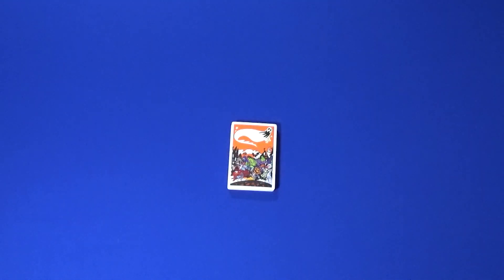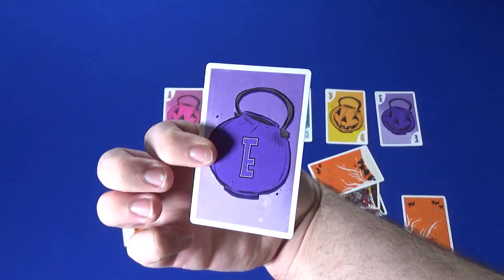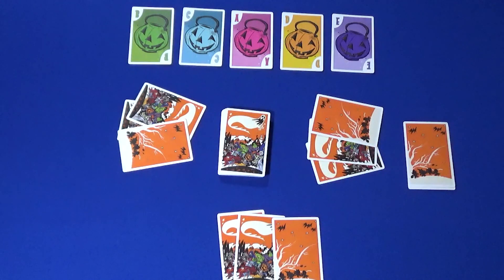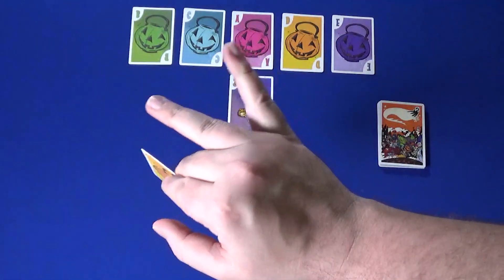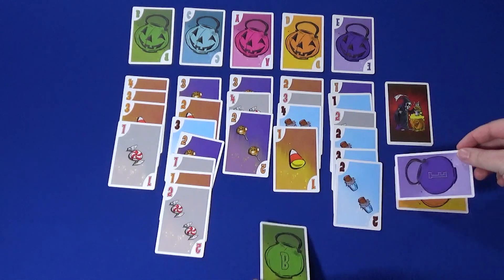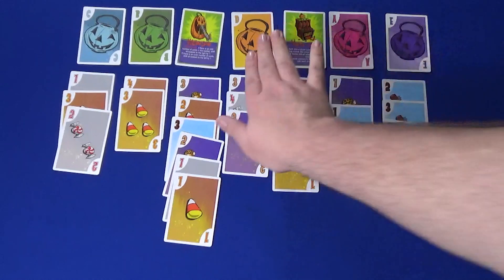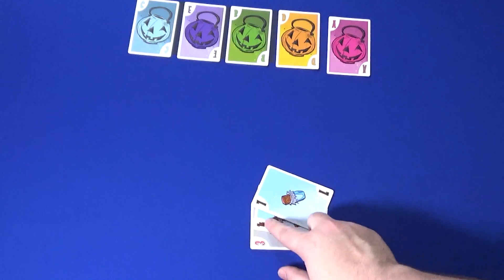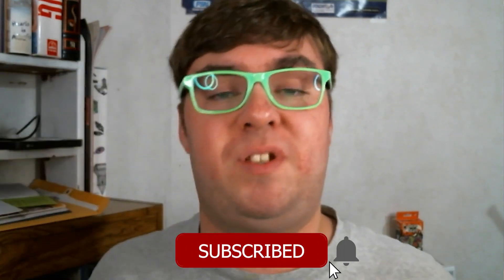Tricks and Treats: Tutorial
Today I will be teaching everyone how to play Emerson Matsuuchi's "Tricks and Treats". Published by Trick or Treat Studios. I hope you enjoy!!!